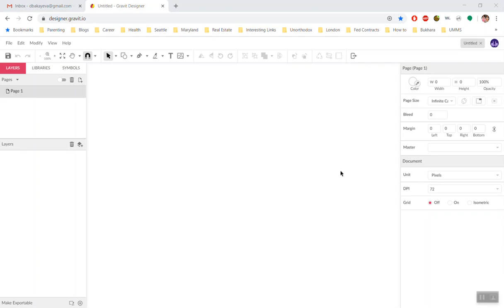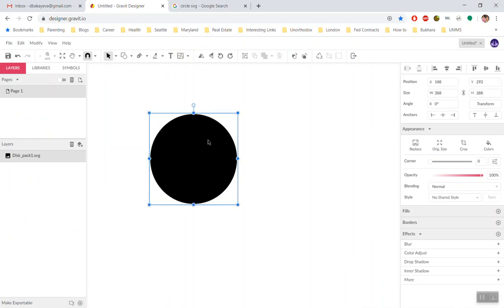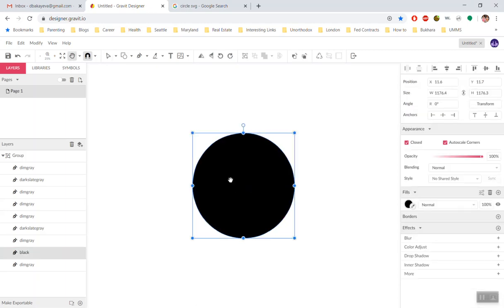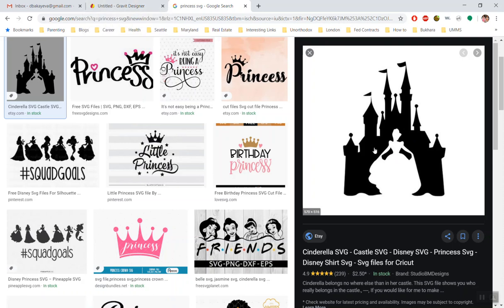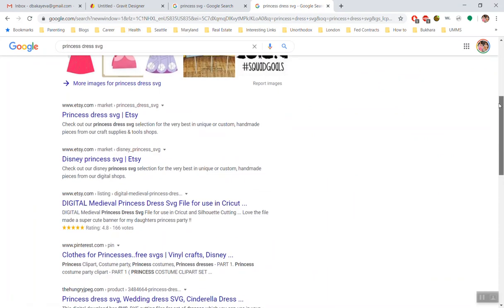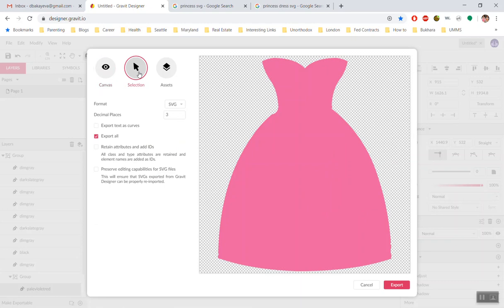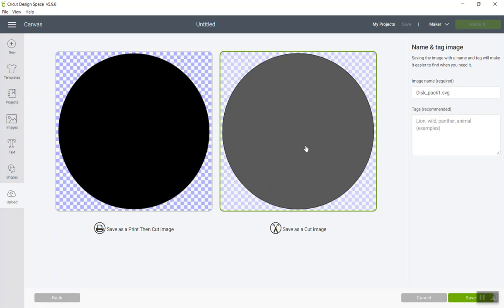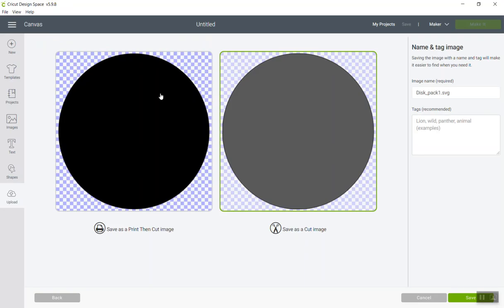What happens when you "clean up" SVG File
This quick tutorial explains why you should consider buying quality svg files from reputable sources instead of relying on either cleaning up images in Design Space and/or